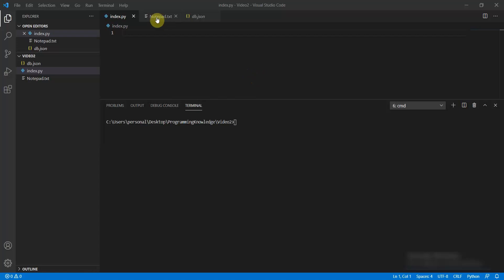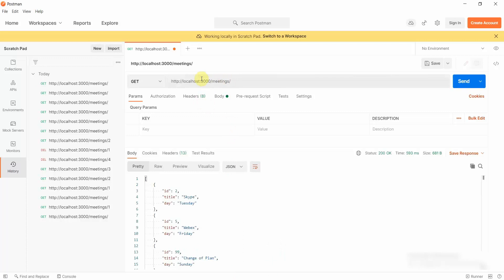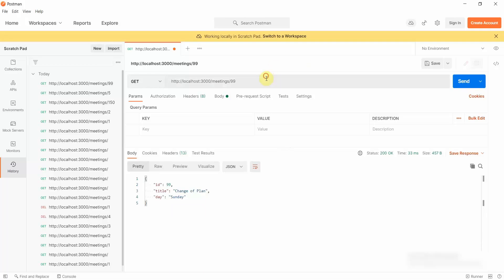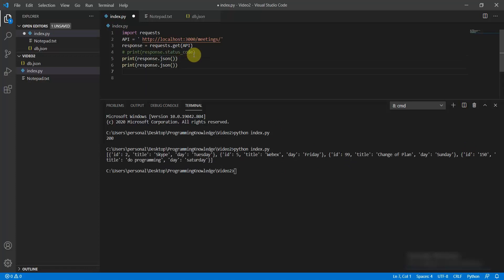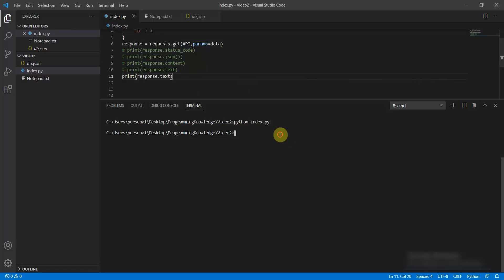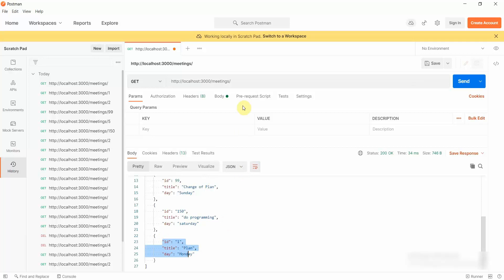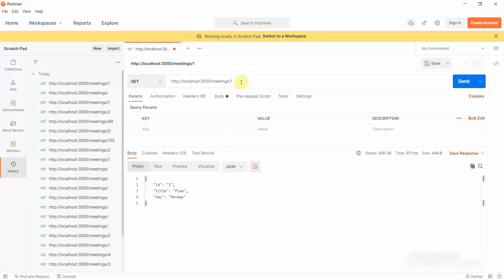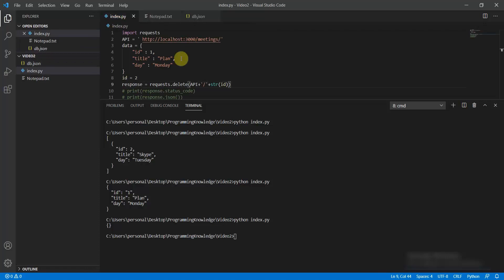Python Requests Tutorial | How To Get Started With the Requests Library in Python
In this video we will see how to Use the Requests Library in Python. The Python Requests Module helps us to send  HTTP requests to the REST server.

HTTP status code means:
1XX - Information
2XX - Success
3XX - Redirect
4XX - Client Error (you made an error)
5XX - Server Error (they made an error)